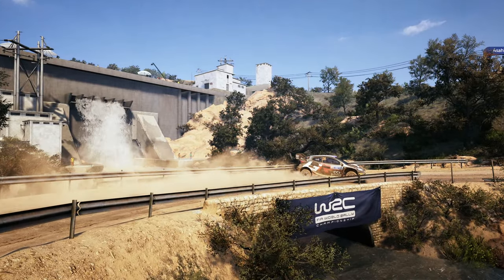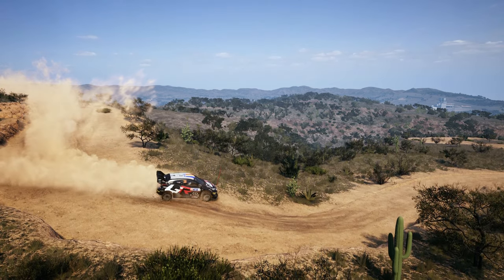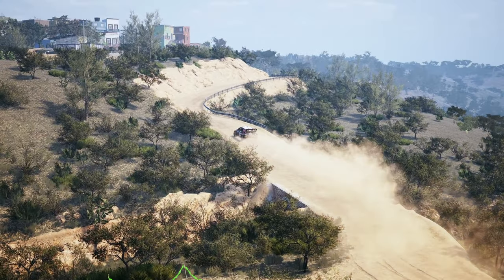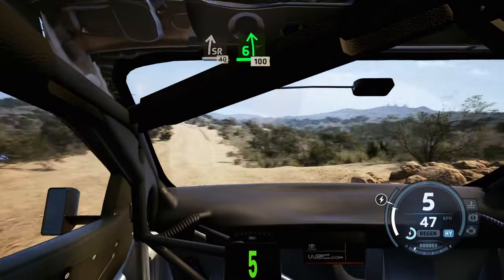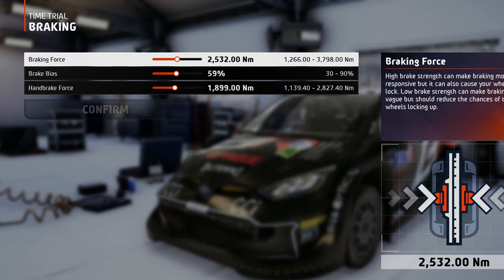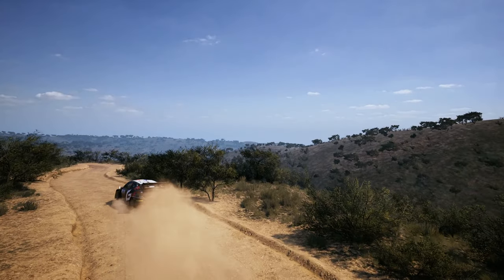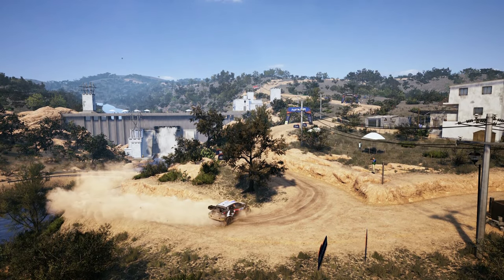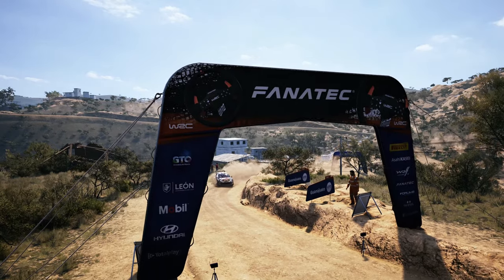The Ultimate MEXICO Setup Guide | EA SPORTS WRC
Get on top of the EA SPORTS WRC Leaderboard in Guanajuato Rally Mexico with the Best Tuning Settings for the Best WRC1 Car ▶